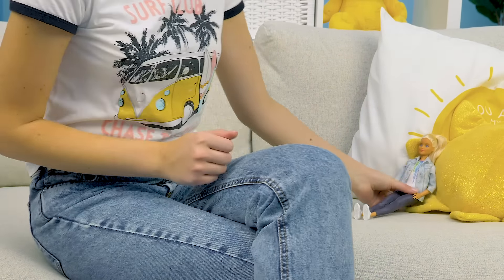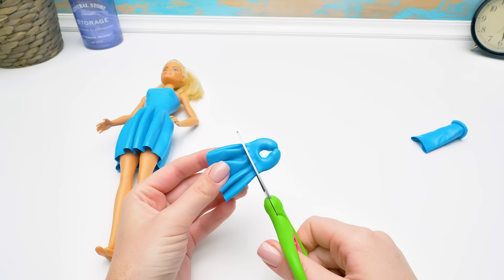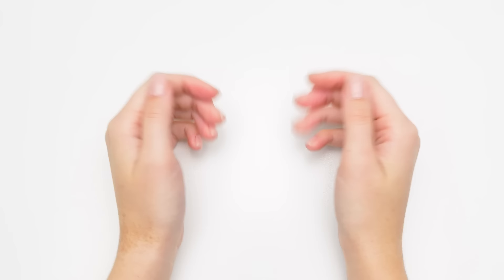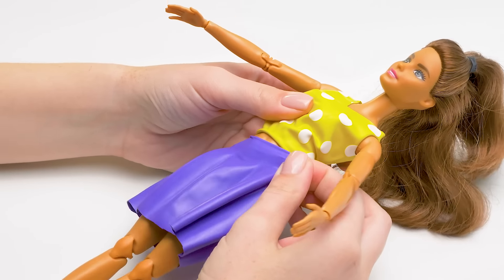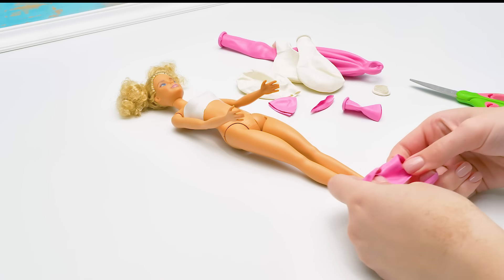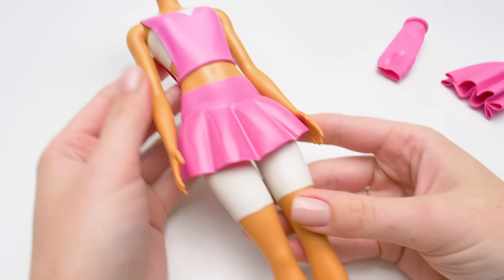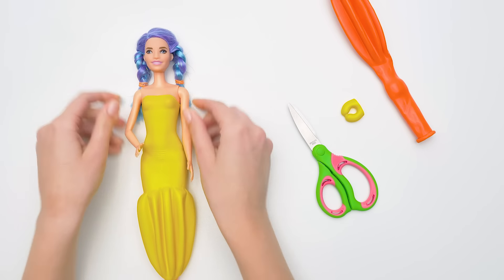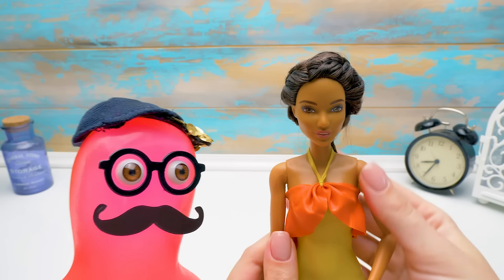Using Balloons To Transform Dolls Into A Princess And More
You never know where you'll find inspiration. Today, slime Sam and his friend Sue were inspired by pieces of a balloon that burst. Balloon pieces stuck to Sam making a cool outfit for him. Sue instantly wanted to make more dresses from balloons for her Barbie dolls. Sam and Sue are quite experienced in this, so they tried even more complicated designs.

0:52 A beautiful blue dress with ruffles and an adorable matching bow for the pony tail.

2:53 A yellow polka dot top, a cute purple skirt and a stylish belt with a bow

4:19 An adorable pink and white fitness outfit, with both a skirt and shorts

6:53 A real princess outfit, with a long flowing skirt

Each outfit is unique and pretty and each is made in mere minutes!